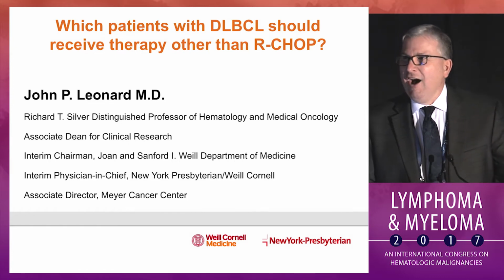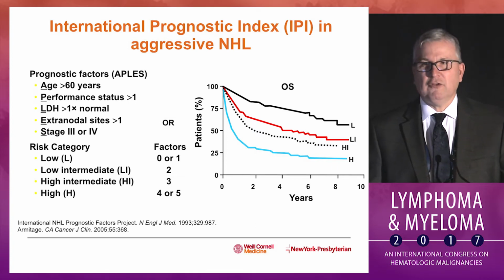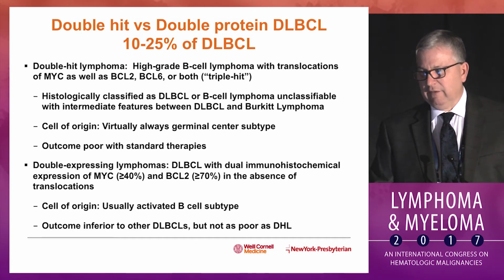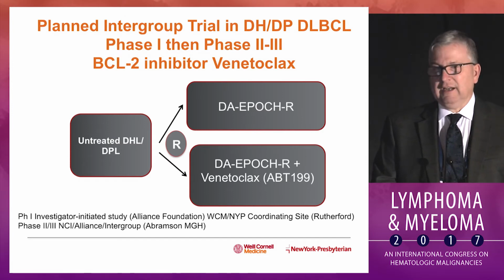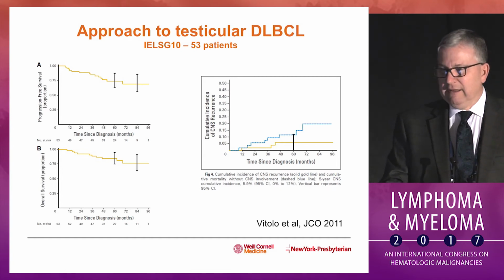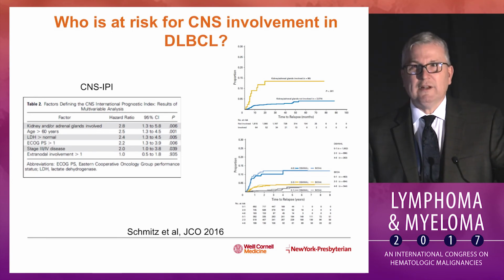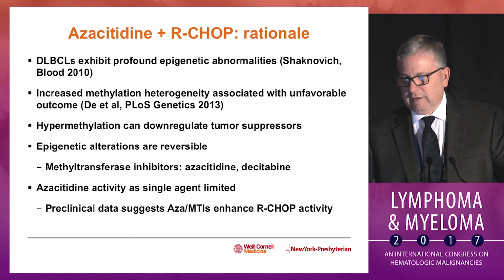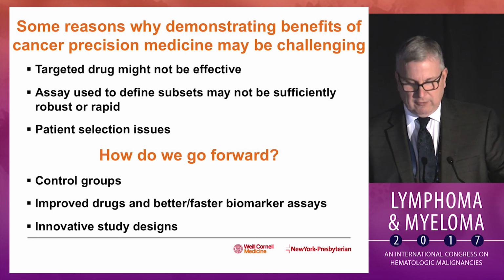What diffuse large B-cell lymphoma patients should receive therapy different from R-CHOP?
In this presentation from the Lymphoma & Myeloma 2017, Dr. John P. Leonard discusses which diffuse large B-cell lymphoma patients should receive a therapy other than R-CHOP.